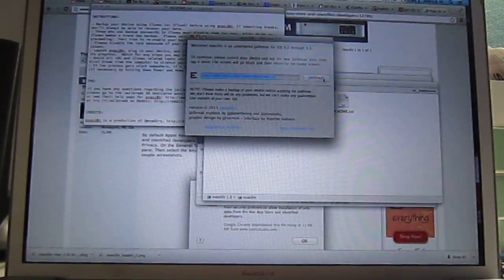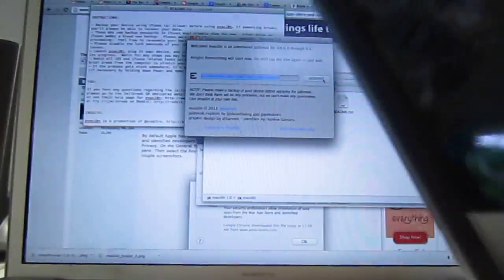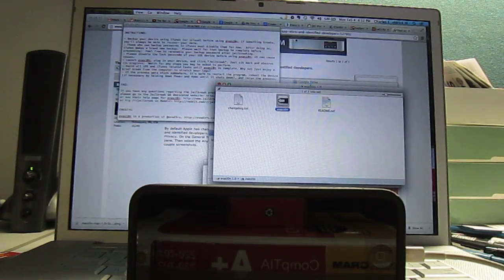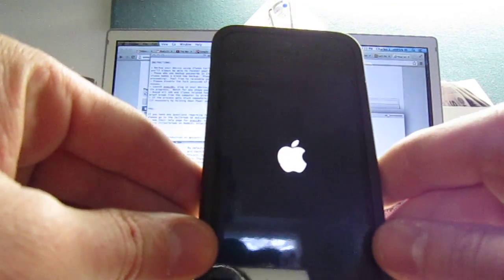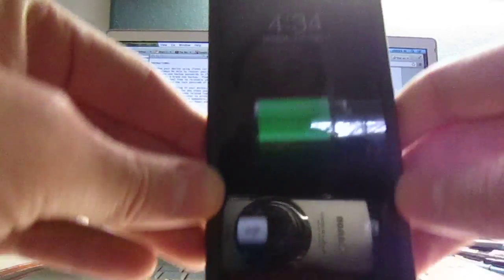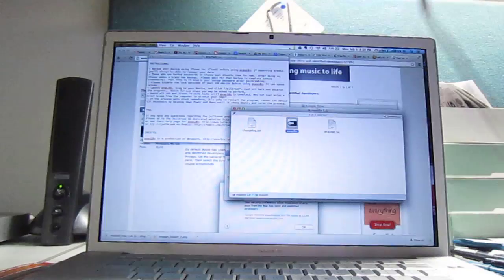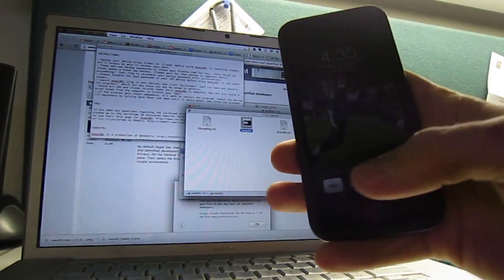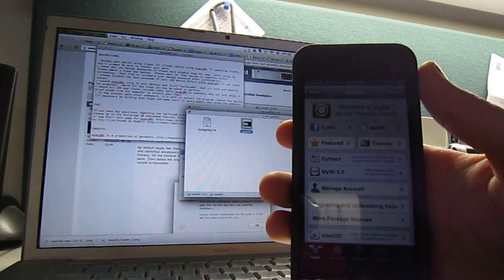JAILBREAK iOS 6.0 6.0.1 6.1 with iPhone 5 using Evasi0n (Part 2 of 2)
I jailbreak an iPhone 5 on iOS 6.1 using a newly released program called Evasi0n. This jailbreak came out today and is the first reliable JB for iOS 6. So far the software runs well and I have no complaints.